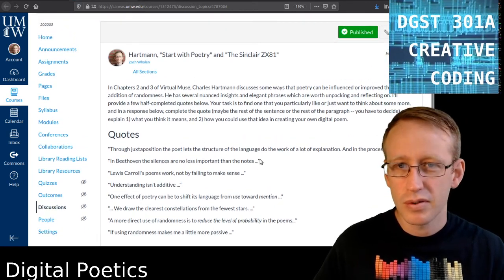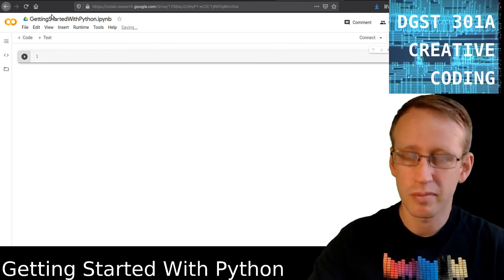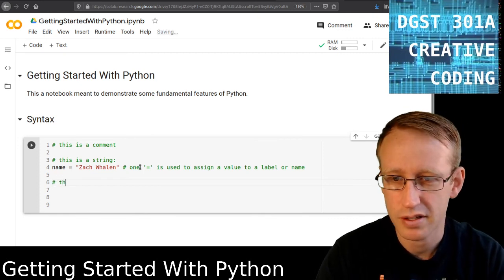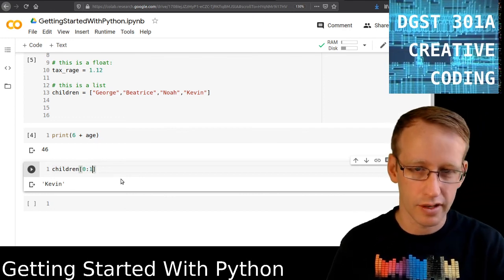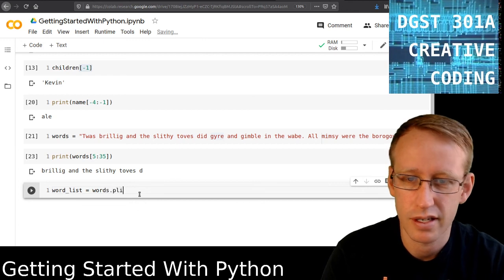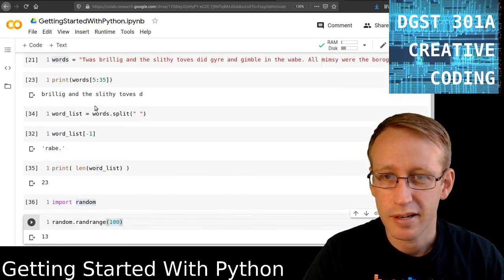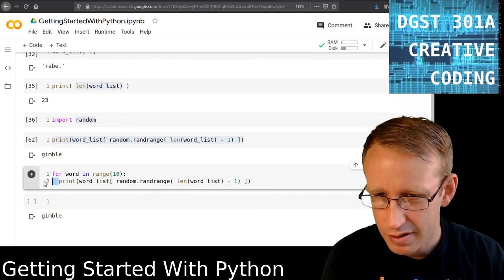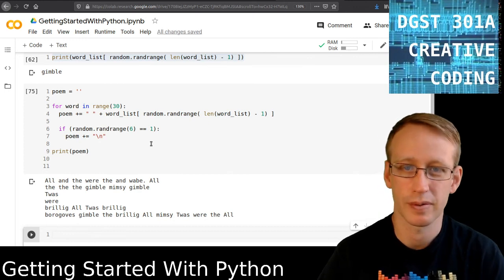Archived Live Stream, DGST 301A, Week 2, Digital Poetics and Python Basics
In this video, I talk about digital poetics and demonstrate some basic concepts for writing Python, including data types and syntax.